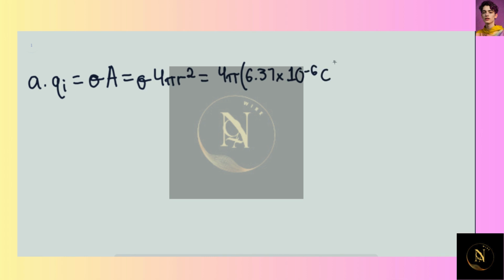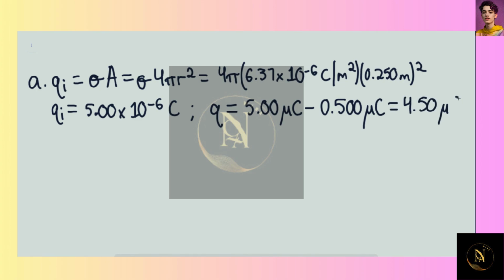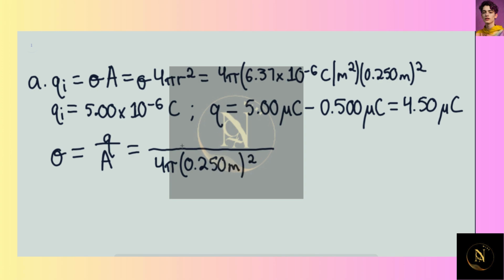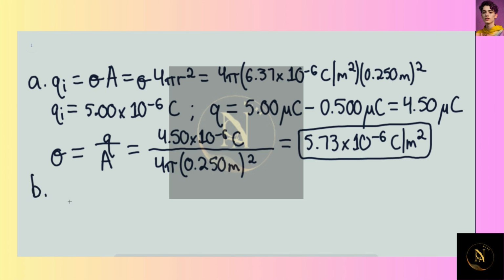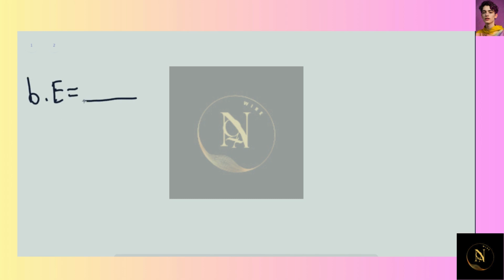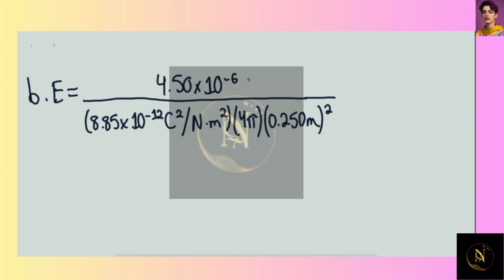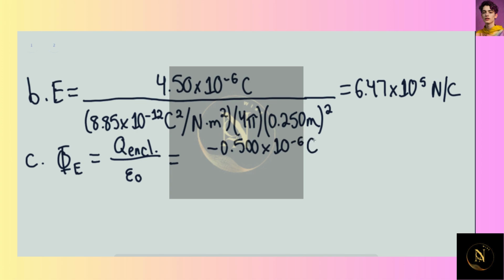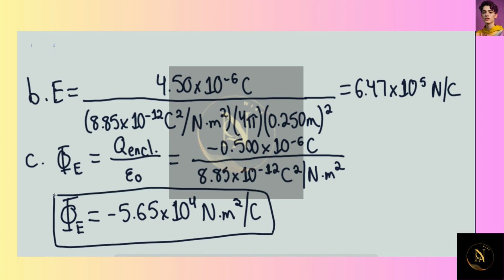A hollow, conducting sphere with an outer radius of 0.250 m and an inner radius of 0.200 m has a uni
A hollow, conducting sphere with an outer radius of 0.250 m and an inner radius of 0.200 m has a uniform surface charge density of +6.37 10 C/m . A charge of -0.500 C is now introduced at the center of the cavity inside the sphere. (a) What is the new charge density on the outside of the sphere? (b) Calculate the strength of the electric field just outside the sphere. (c) What is the electric flux through a spherical surface just inside the inner surface of the sphere?